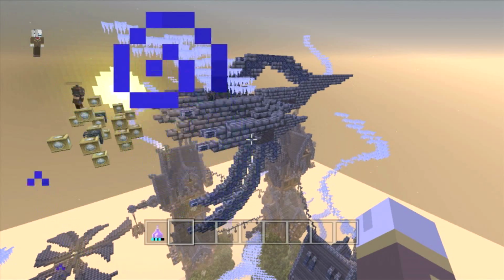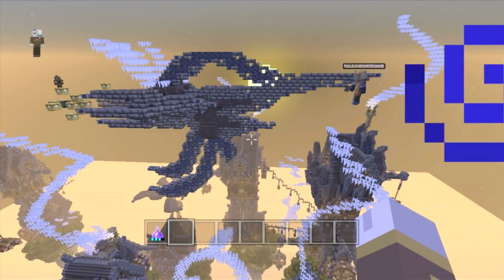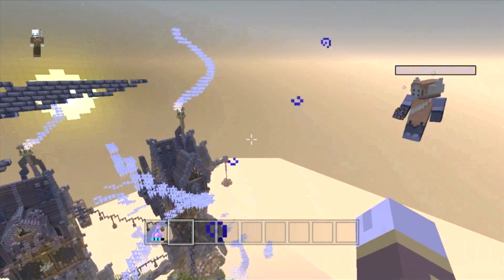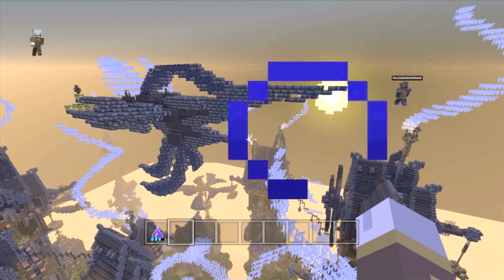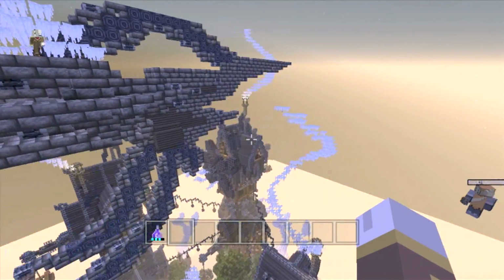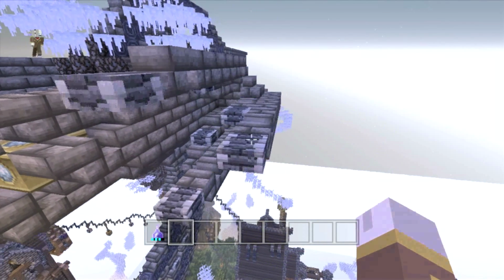Minecraft- Building Tactics- "Industrial Steampunk"- w/ RoLLNdOntStOpmE Ep.1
Here is a new series that we are bringing to you. It is a series on tips & tricks on building. We will be bringing different styles and subjects as the series goes on.

*Note: Minecraft is an opinion based game. This is our opinion on what this style is. We encourage you to be inspired and create your own style. Send us pictures, we would love to see them!